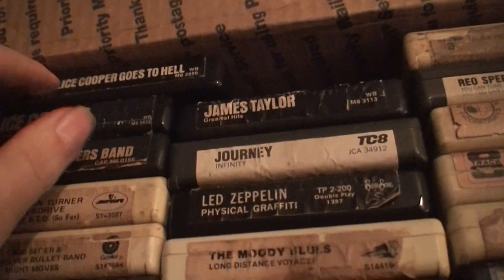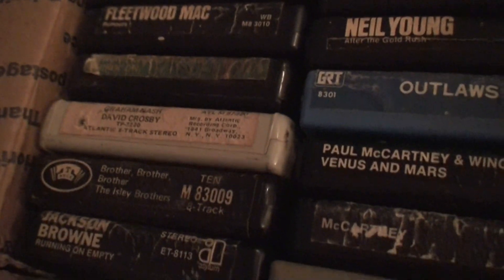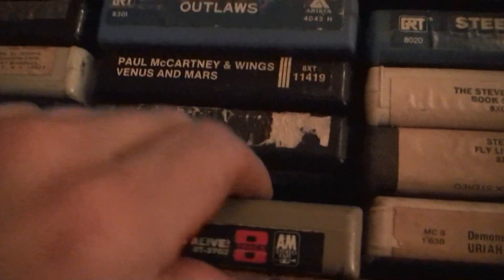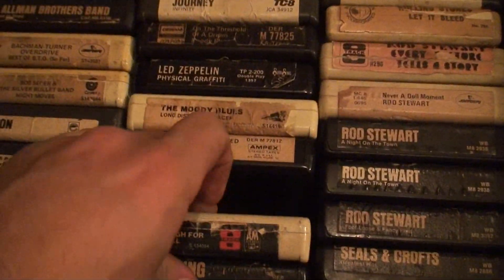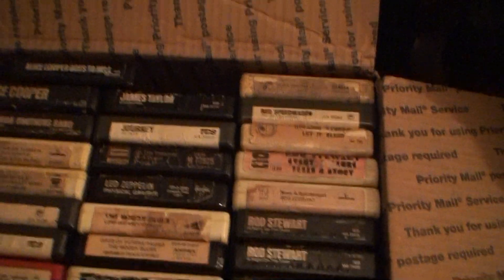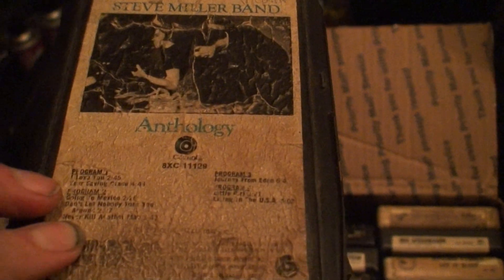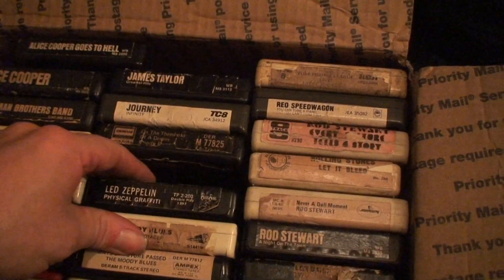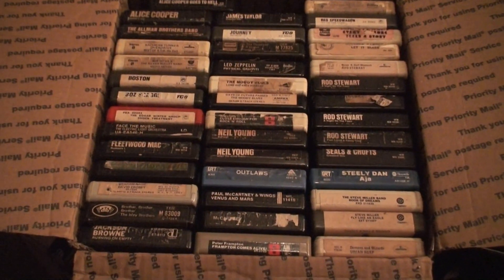Unboxing YET MORE Classic Rock 8-track tapes (Neil Young, Rod Stewart)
About 47 classic rock tapes from rod Stewart to neil young etc. Half needed repairs like new pressure pads etc which I know how to replace now and have the supply's to do it.